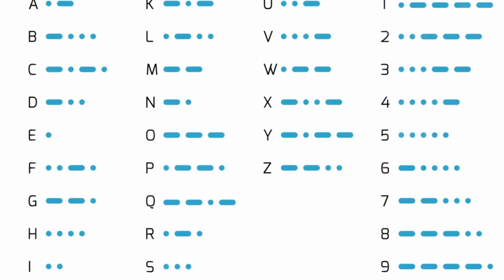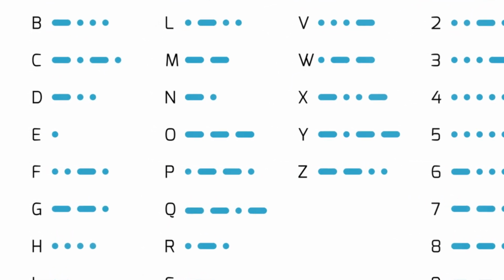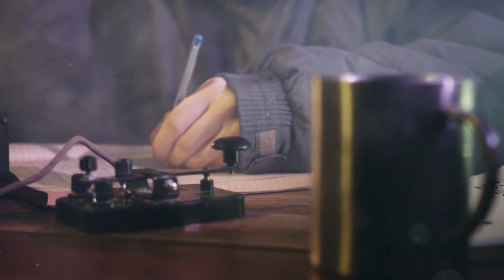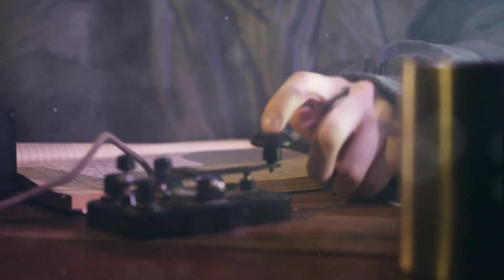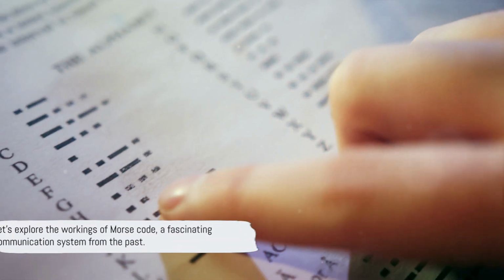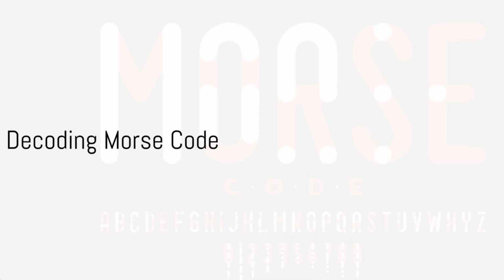Decoding Morse Code - The Language of Dots and Dashes